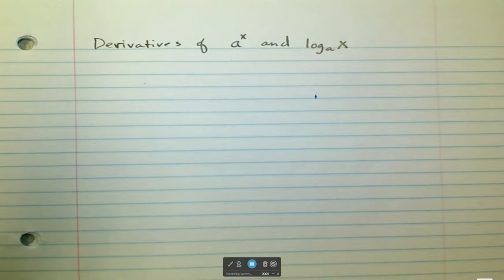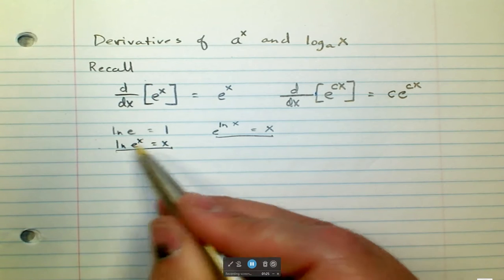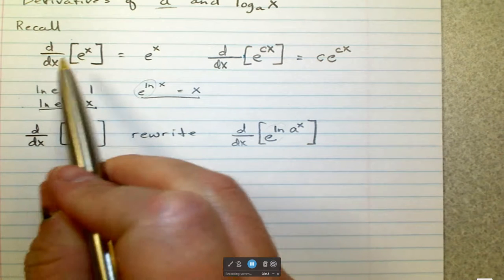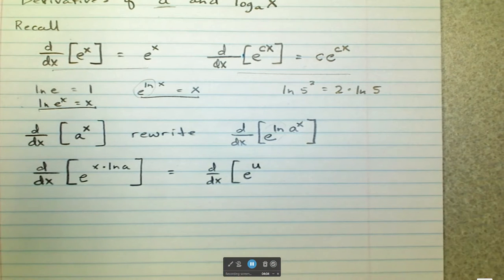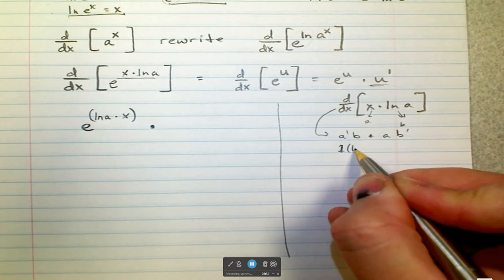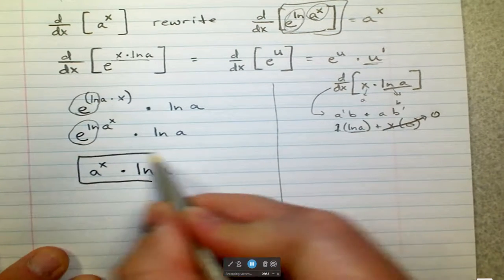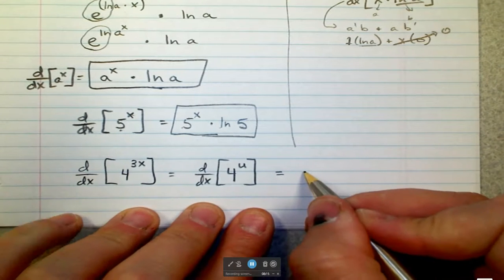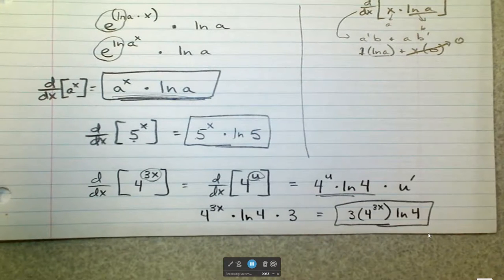derivative a^x - Derivative of exponential function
This video derives the rule for Derivative a^x and does a few examples with the new rule including using the chain rule in conjuction with it.